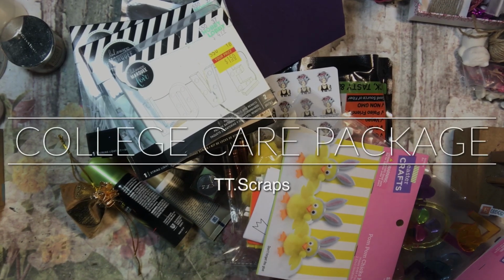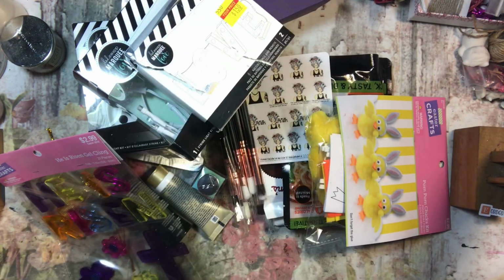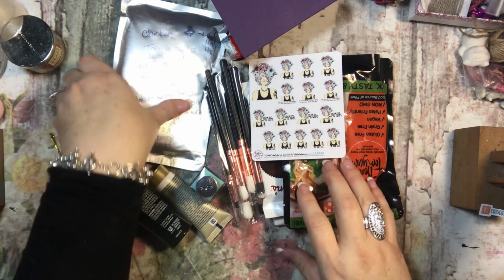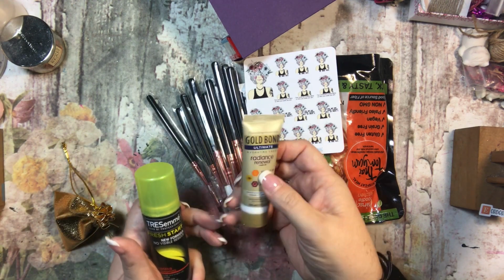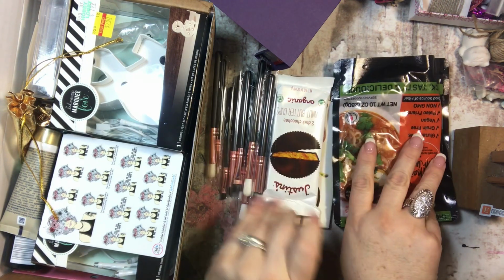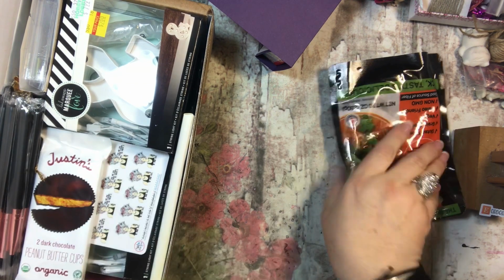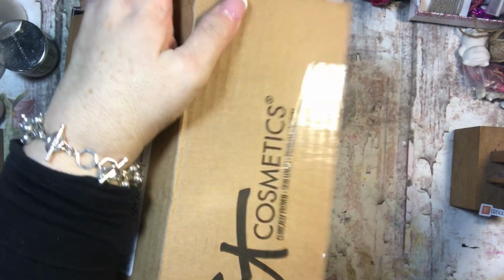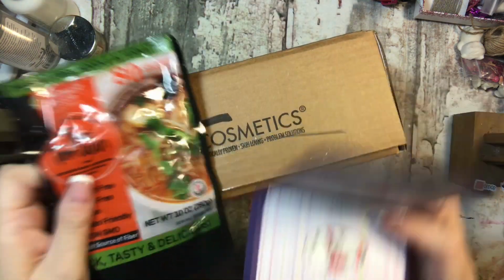College Care Package